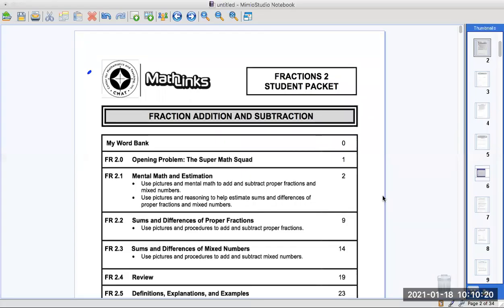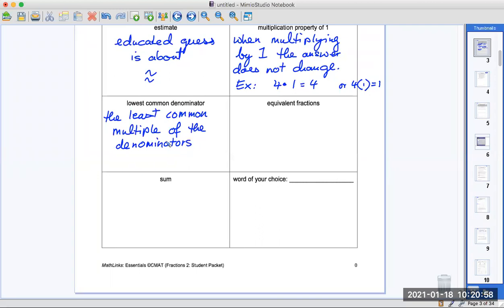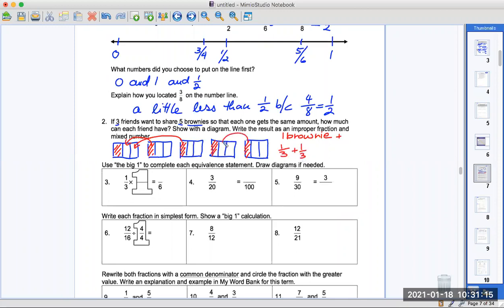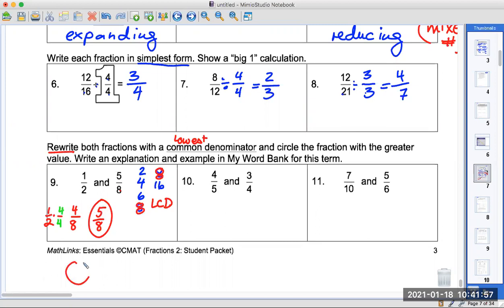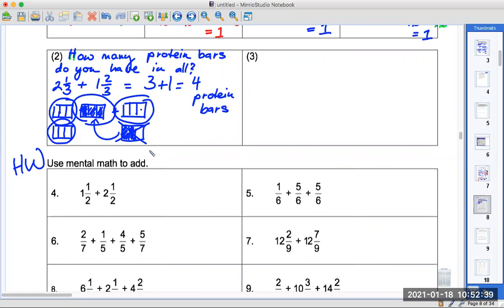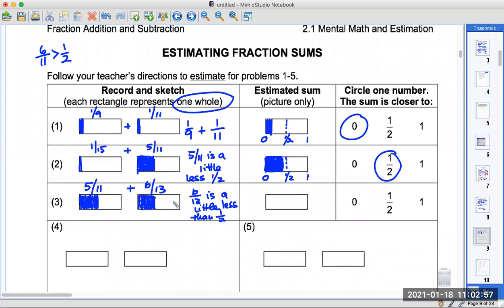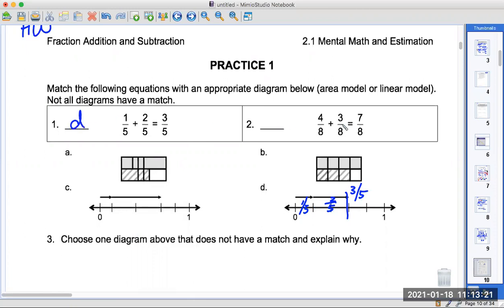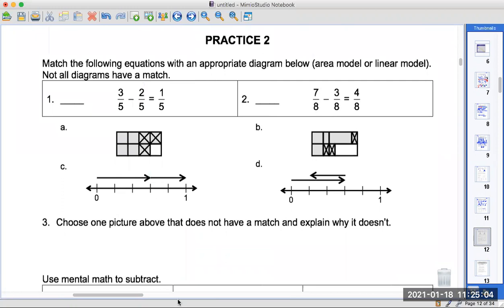6th grade Fractions 2 Lesson 1 notes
adding and subtracting fractions, finding lowest common denominator,
area models of fractions